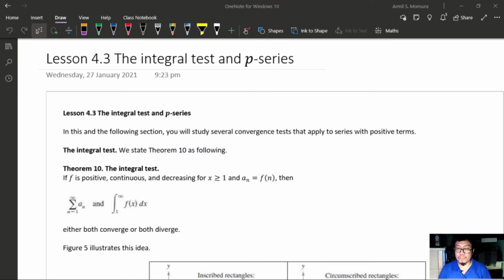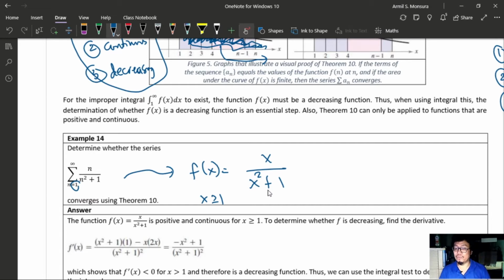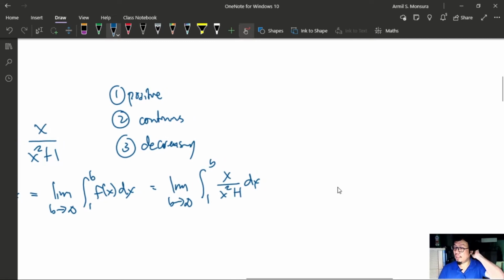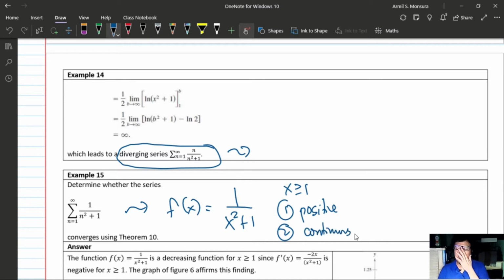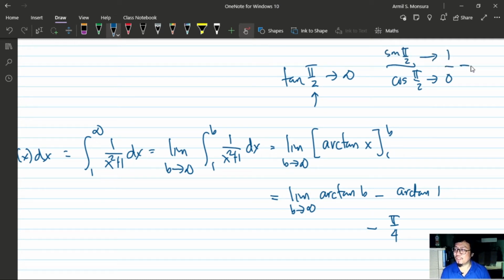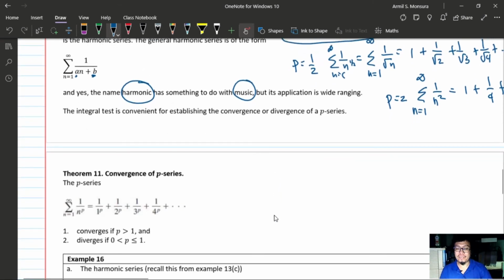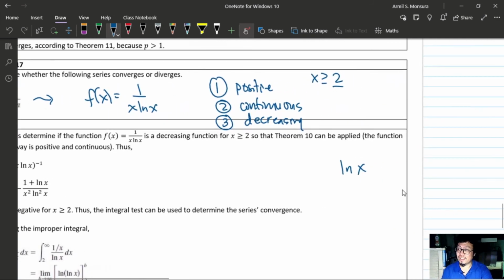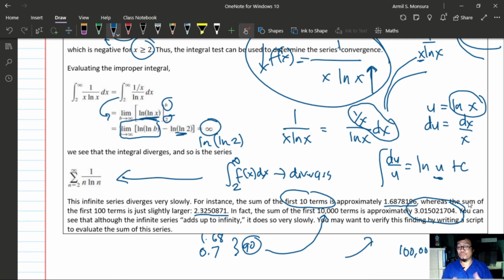Lesson 4.3 The integral test and p series